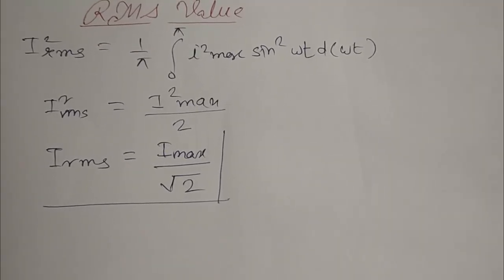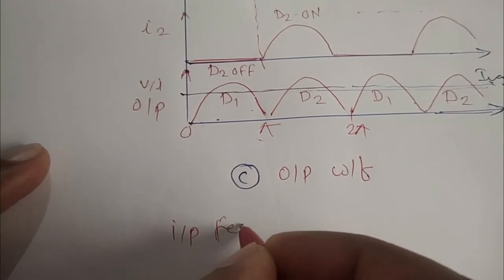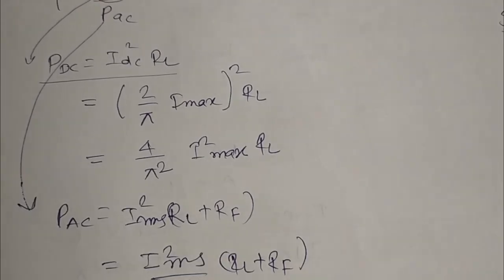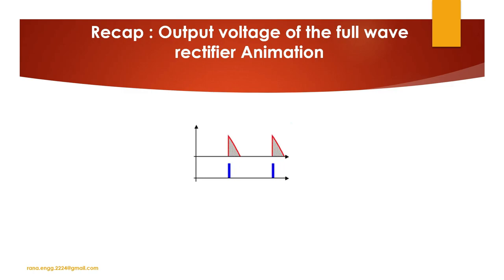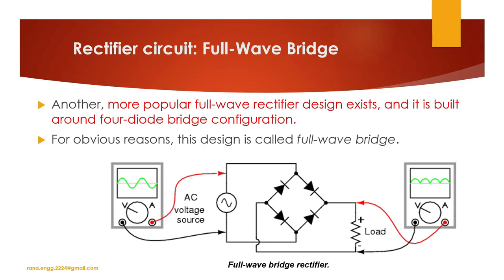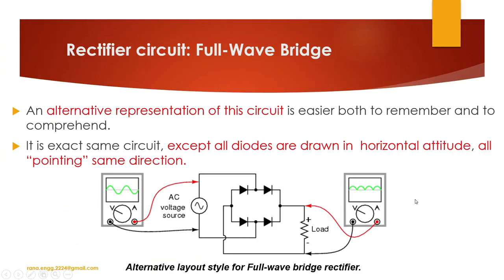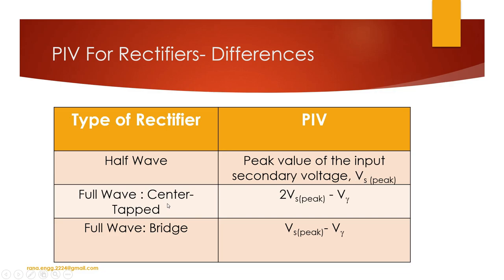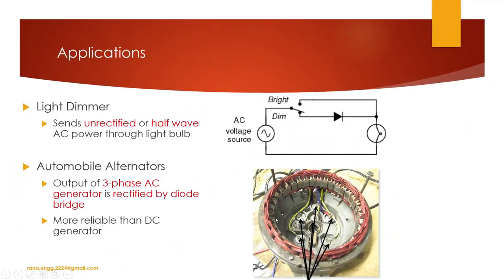Rectifiers : Full Wave Rectifiers Part 2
Complete assignment and attendance by today eve ( 29-09-20)

Practice diagrams now only so that it will be easy to score marks.